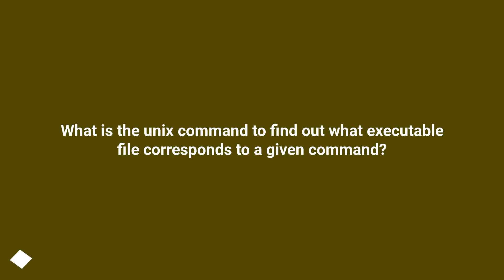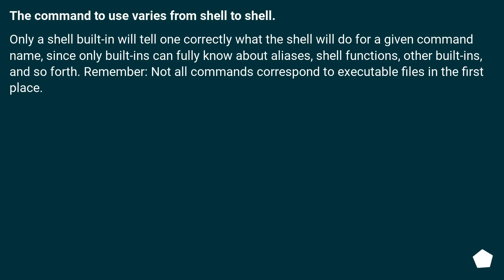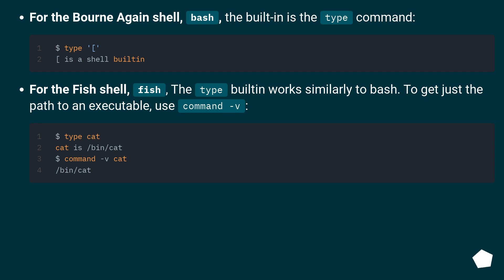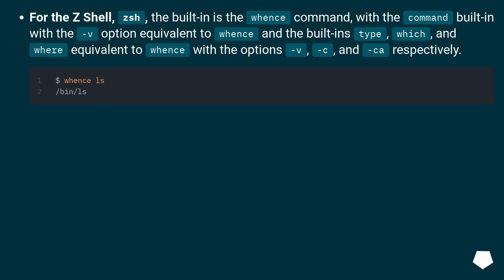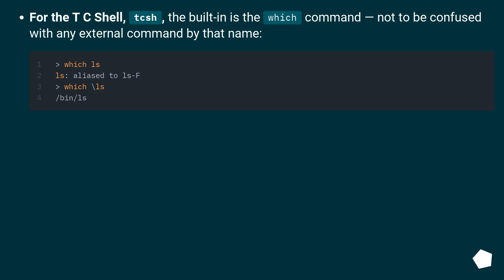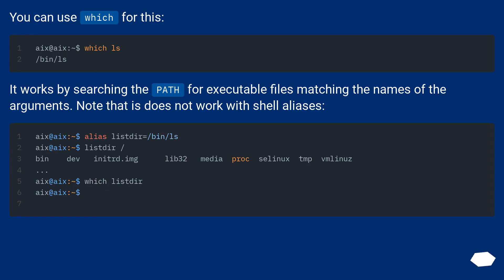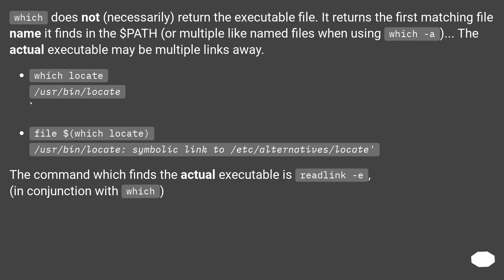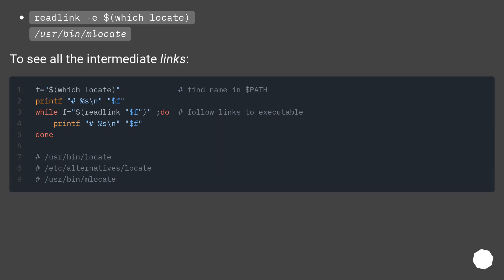What is the unix command to find out what executable file corresponds to a given command?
Chapters
00:00 Question
00:24 Accepted answer (Score 26)
02:30 Answer 2 (Score 14)
03:06 Answer 3 (Score 8)
04:12 Answer 4 (Score 4)
04:28 Thank you